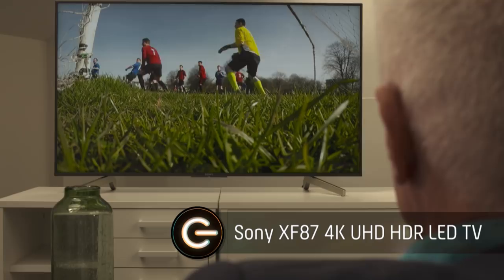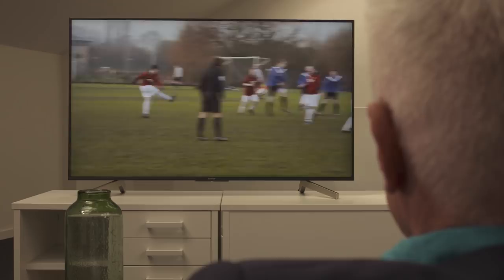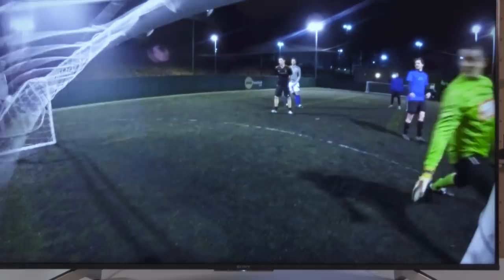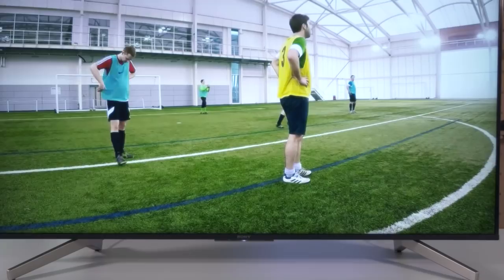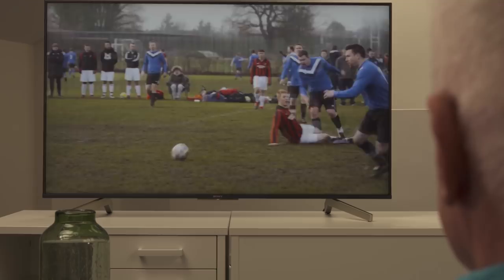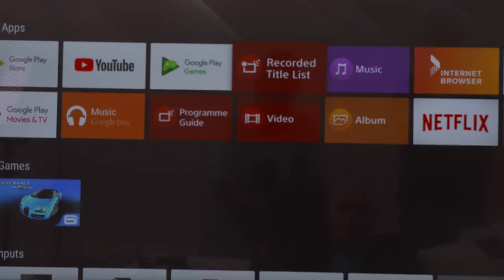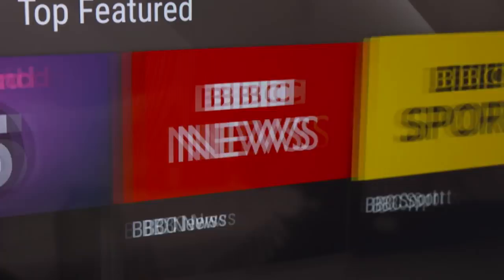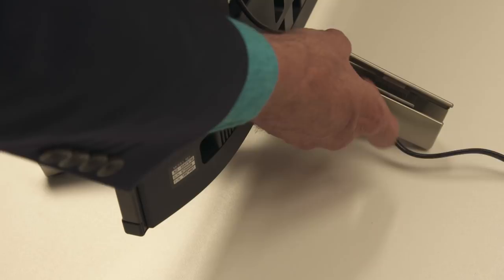Jon Bentley watches the Sony XF87 TV | Currys PC World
We gave Jon the new Sony XF87 4K UHD HDR LED TV ahead of this summer's football to see if it lives up to the hype.